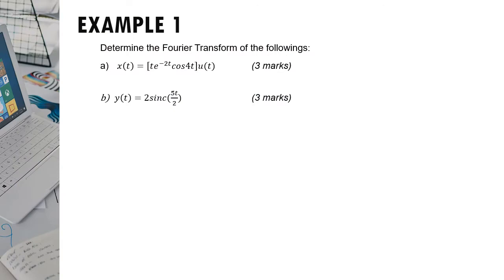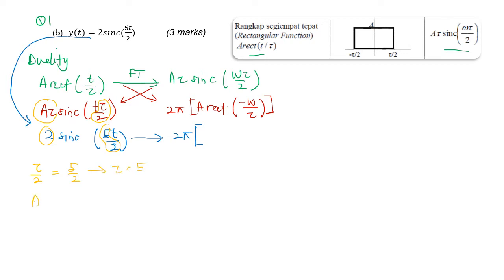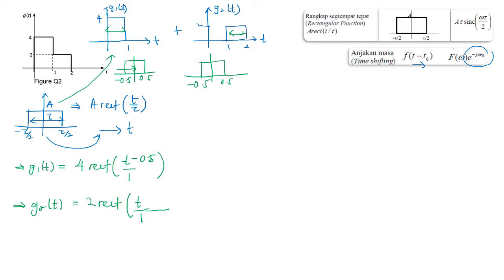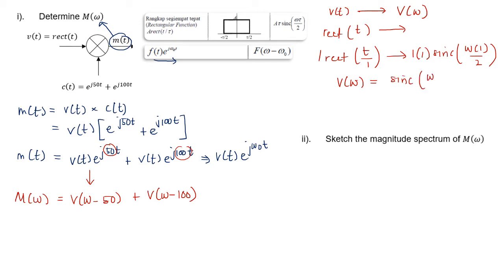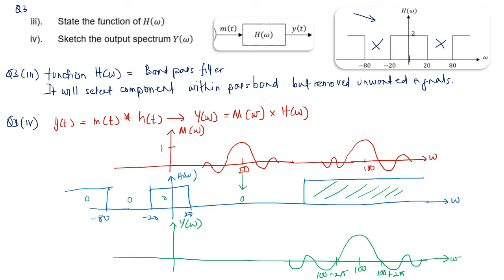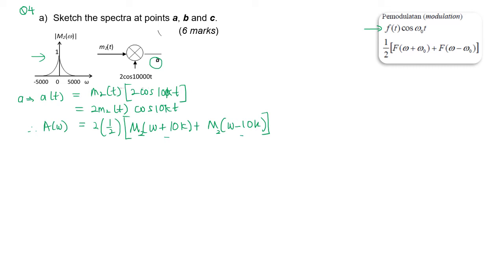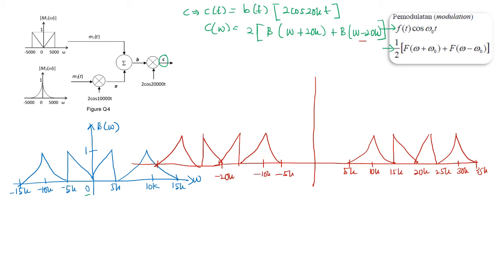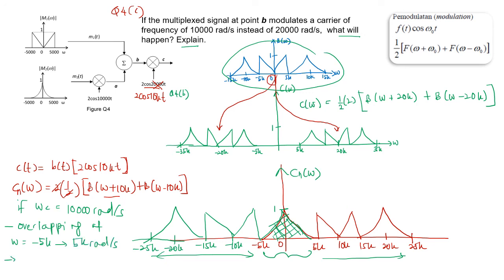EXAMPLE FOURIER TRANSFORM WRAP UP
EXAMPLES - FOURIER TRANSFORM